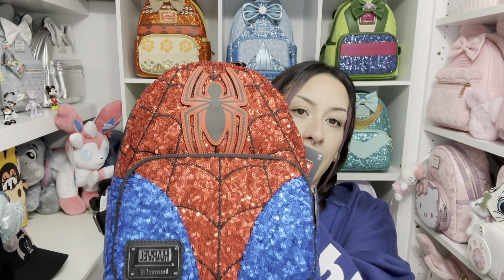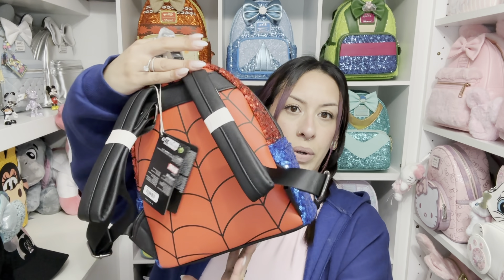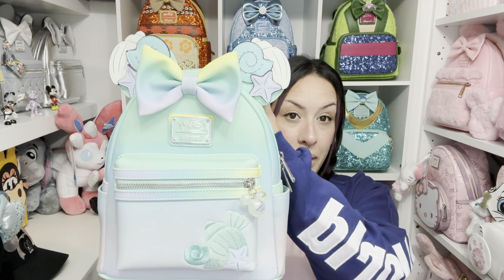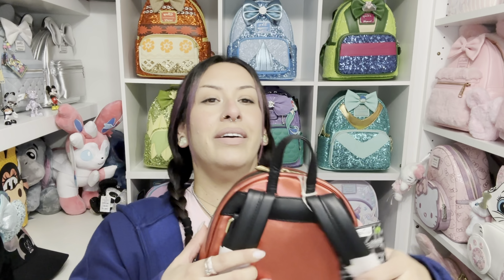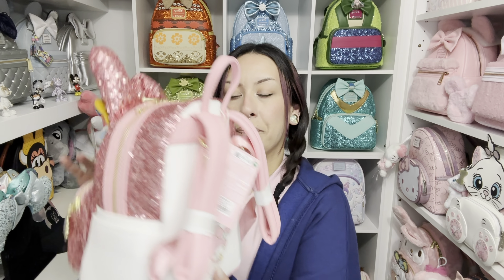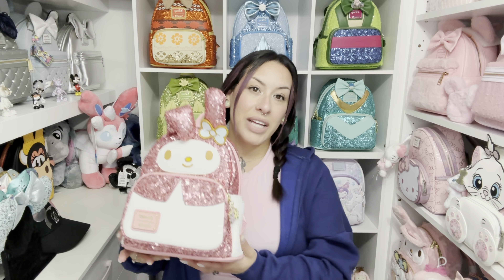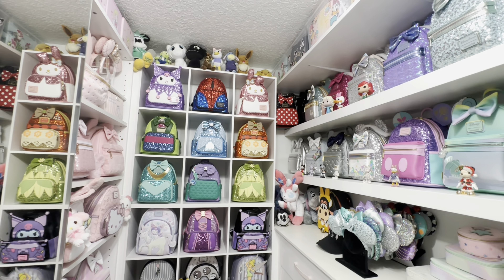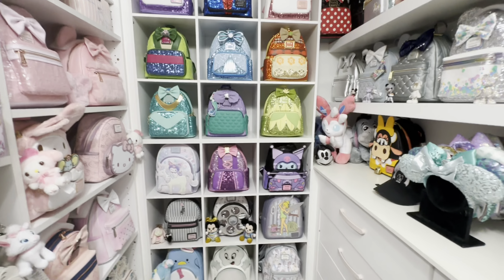December Loungeflys + Closet Update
Hey Guys❣️
Glad you here and if your new Welcome 💖 If you love Disney, Sanrio, or Pokémon please stick around. I'd love to have you here and hang out with me. Your support is always appreciated ☺️